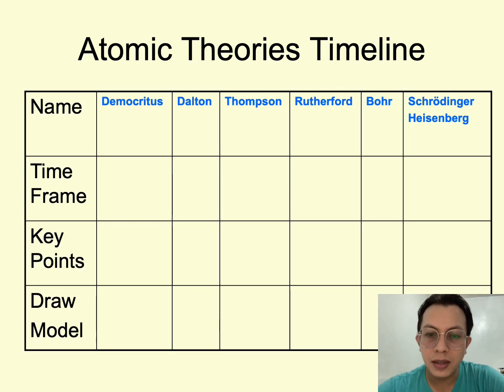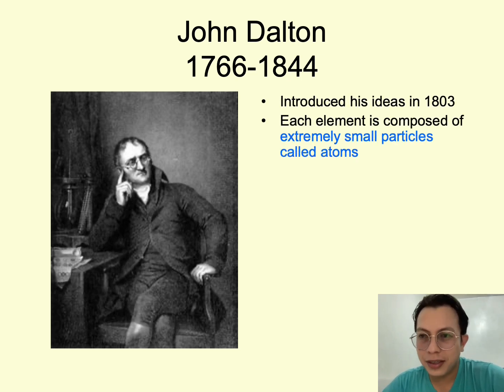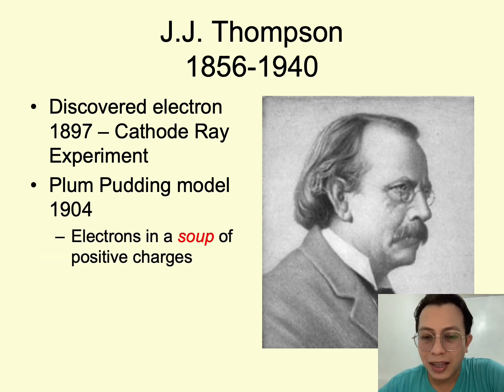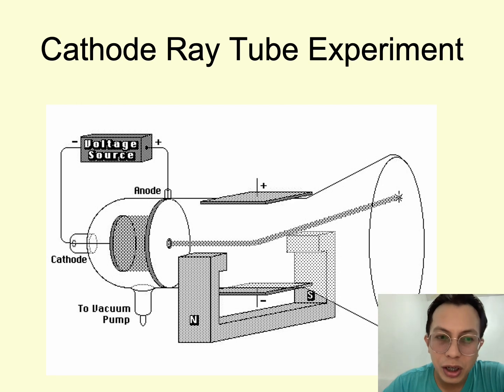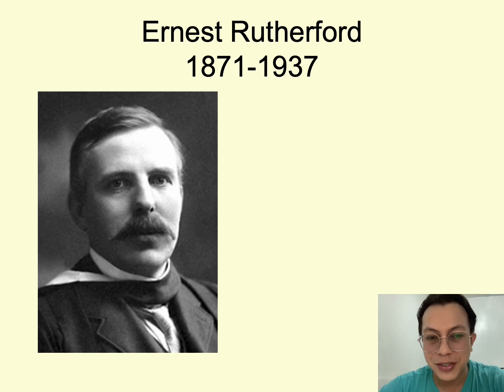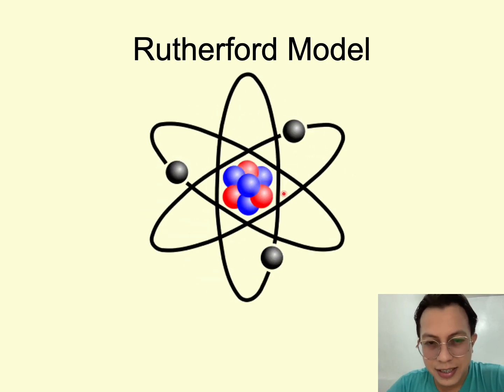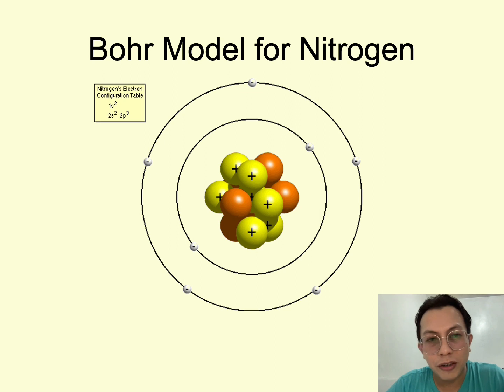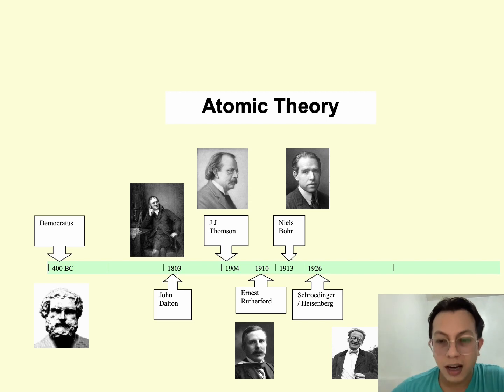Development of Atomic Theory